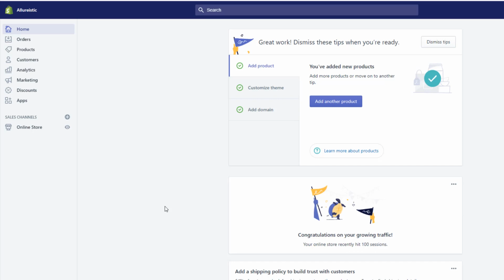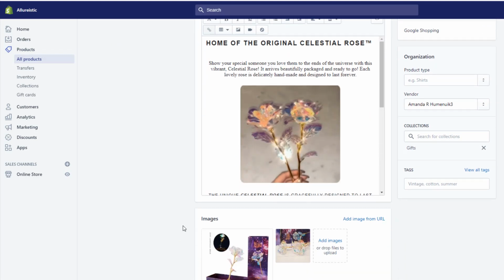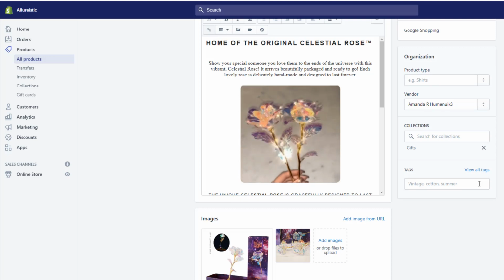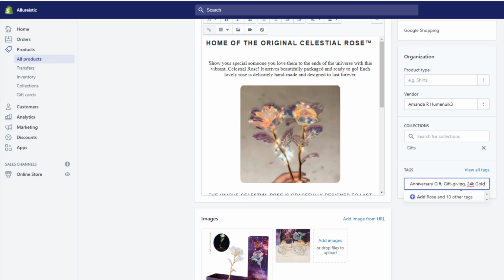Shopify Tags and Descriptions for Google Shopping - Google Shopping Training Series 2020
In today's video, we will be going through our products on Shopify and talking about Tags and Descriptions.  This is how Google knows when to deliver your products based on a search query by a customer.

Everything is set and if you should have a campaign that is good to go.  Now it is time to double check that all of your products are properly set up to be delivered to the best audience possible.  Open up your Shopify admin panel and navigate to all of your products.  Let's select any product in your list and open it up to the screen where you can edit all the information about it.  On the right hand side you will see a section that says Tags.

This is the metadata section of your product that helps Google decide what your product is about based on what you say it is about.  This isn't the only source of information that exists for your product, but this is your opportunity to tell Google what this product is about and how people might search to find something like this.  How do we find these words?  Keyword Research!  There is a link in the Tags section of the video and description to go over Keyword Research, but know that you must use proper keyword research when writing product descriptions and tags.

Once you have a list of keywords that you can use in your description, you can put them into your tags as well.  Let's use this product as a basis for our tags.  As a part of our keyword research, we identified multiple opportunities for people searching for similar products.  We wanted to use the following keywords:

Rose,
Hand-Made,
Handcrafted,
Best Gift,
Gift,
Holiday Gift,
Special Gift,
Anniversary,
Anniversary Gift,
Gift-giving,
24k Gold

We incorporated these into our product description, now it is time to add them to our tag list.  You can add a word at a time and press comma to start a new word.  We also want to add some of those holidays as well.  We would add Valentine's day gift, valentine's day, valentine, mother's day, mother's day gift, anniversary gift, best gift 2020, best gift for wife 2020, best gift for girlfriend 2020, 24k gold gift.  These are likely the best possible options to describe how we would expect to be found for this product.  You should work to a minimum of 10 tags per product, but I suggest having at least 20.  You can never have too many quality tags, but adding tags for having tags is an absolutely terrible idea.  I would sooner have no tags than to have tags that are not related to the product.  Be careful about stuffing tags for the sake of having tags.

As for product descriptions, these should be natural in tone.  You shouldn't be writing descriptions to appease robots at Google, that is why we have the opportunity to have tags.  Instead, write to your prospect in a persuasive fashion using your keywords that you identified where they seem to fit.  If you find yourself forcing the use of Keywords, just don't use that keyword.  It doesn't have to go in there.